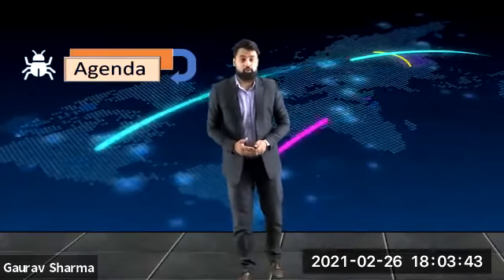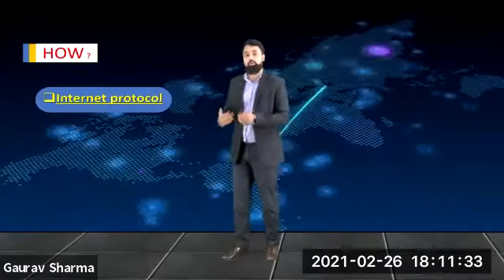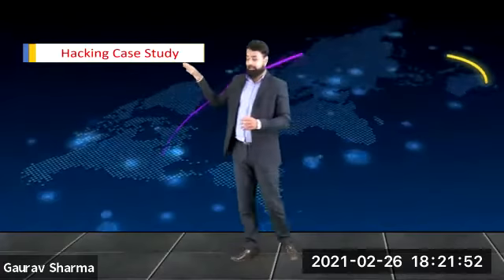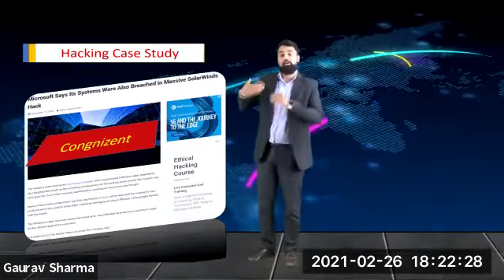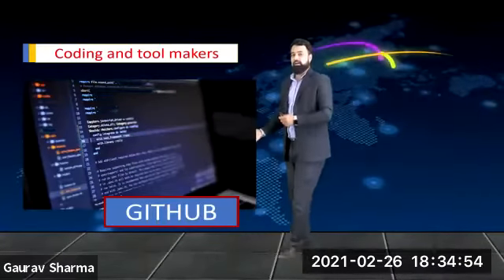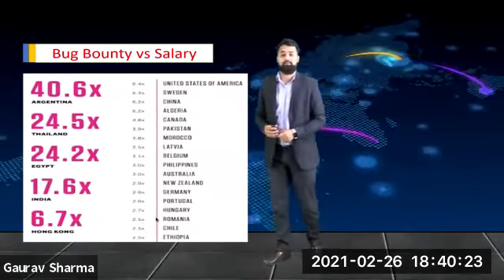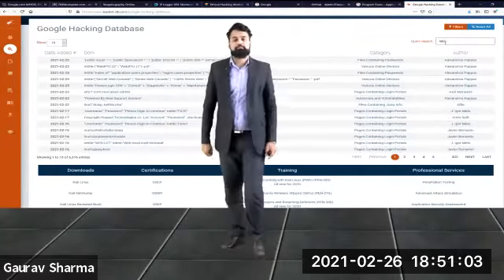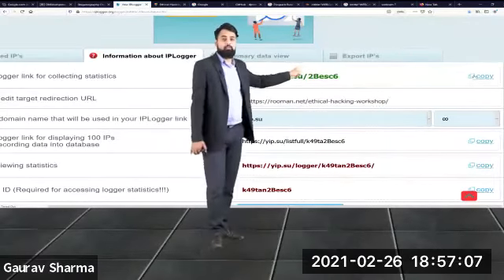Ethical Hacking Workshop - Day 2 | How to get Live Location | steganography | Rooman Technologies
now and make your dream career a reality!
to reach us.

Rooman has meticulously built a wide array of training services and products to meet the current needs of the industry in networking, software, and hardware. We provide certification courses for Cisco, Microsoft, Redhat and many more technologies. We develop products in the ioT and ERP domain apart from providing services like cyber security, data security, data center support. Successful 25 years of training experience in IT Training, trained over 12 lakh students and the number is increasing while you read this. Proud association with the Government of India in the mission of making India the Skill capital of the world. Rooman has raised the bar for the others online training sector by introducing the FLIPPED CLASS MODEL in online training, to add on we have our physical presence in the length and the breadth of the nation with 100+ training centers we proudly announce that we are the only OMNICHANNEL training institute in the nation.